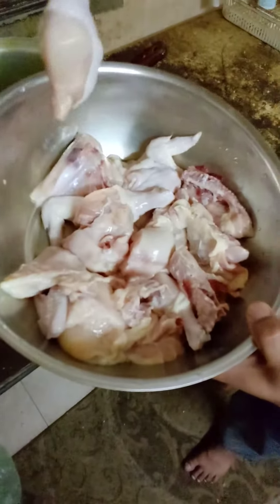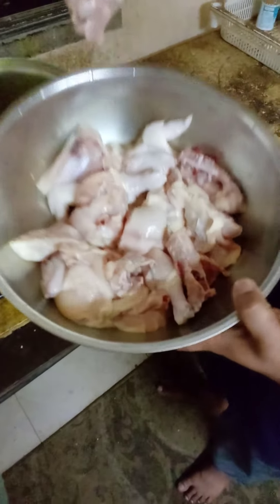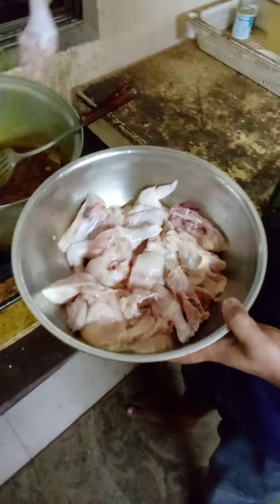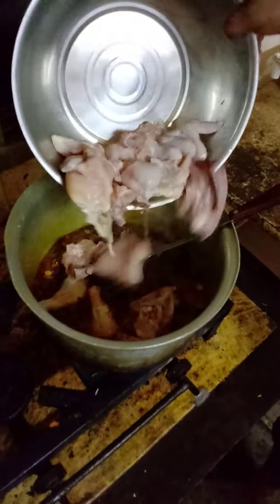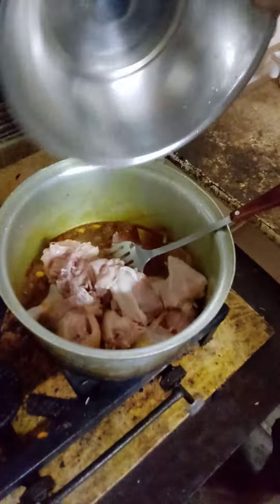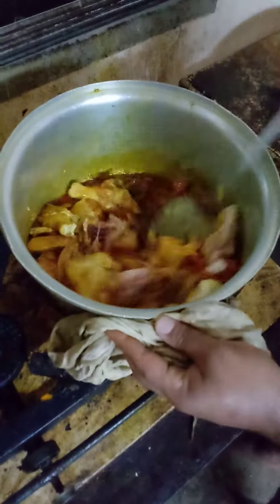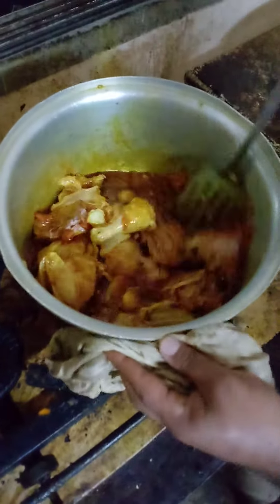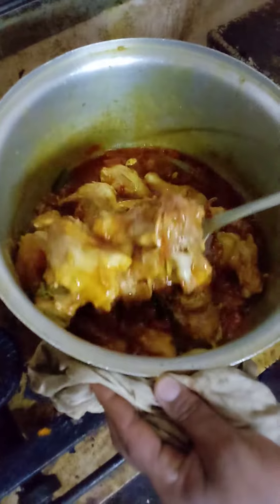Easy and Quick Bengladeshi Chicken Bhuna Recipe